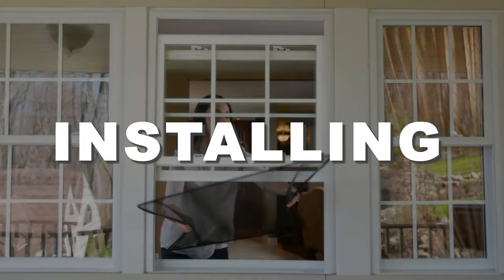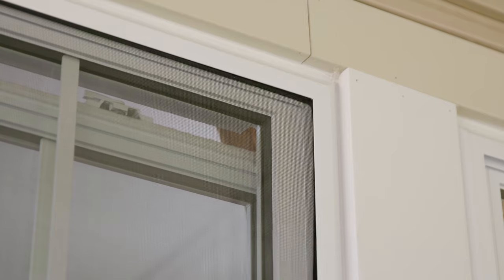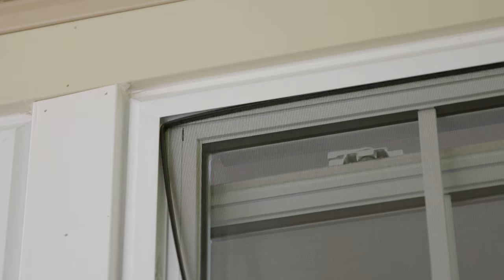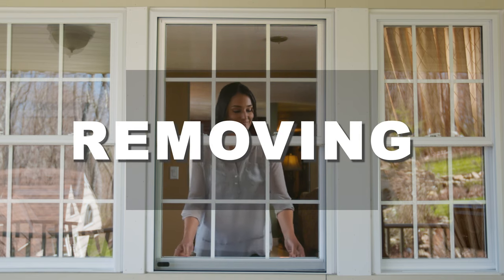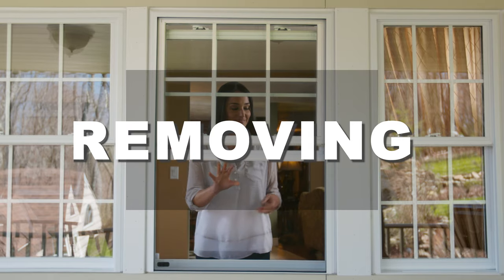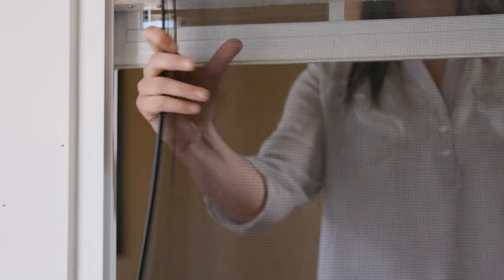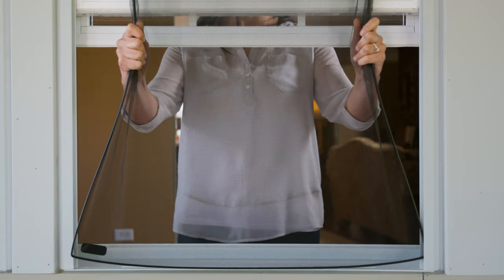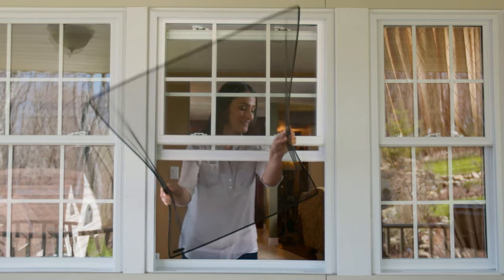How to Install & Remove Full Screen